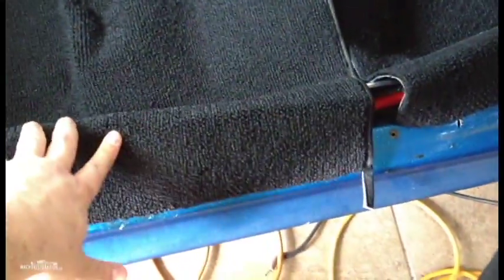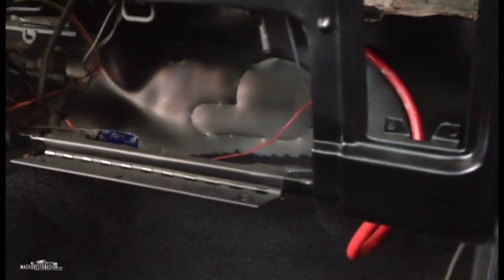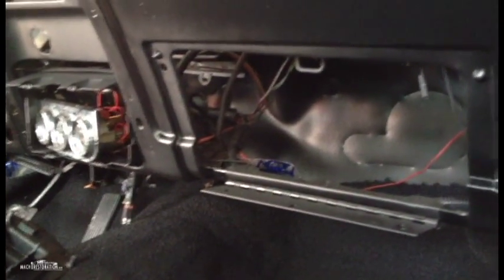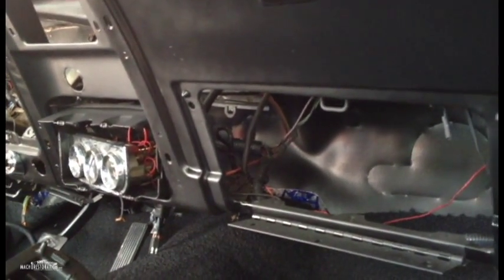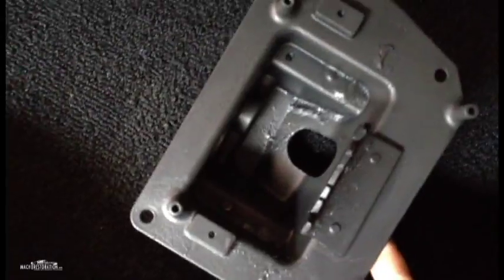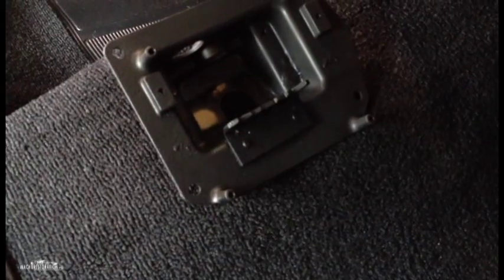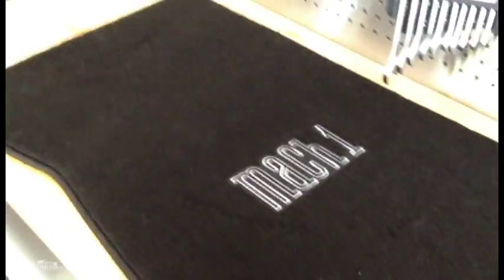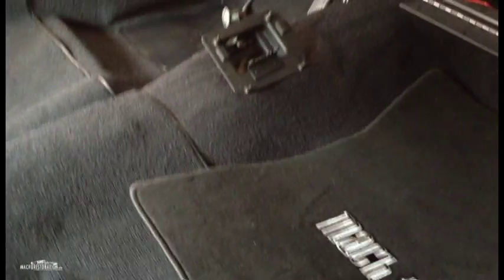Preparing the carpet for installation in the ol' 72 Mustang Fastback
This carpet kit is molded exceptionally well and matches all of the curves and contours of the original mustang floor. The carpet's edges are left longer than you need to allow for a sure fit under the door sill trim. I also tool delivery of a fresh set of Mach 1 floor mats to go in after the carpet is installed.